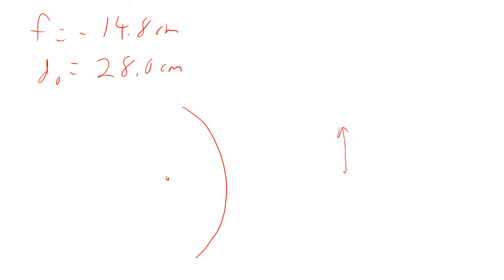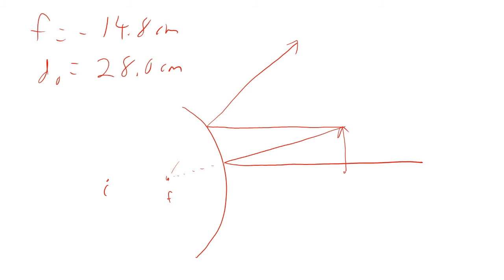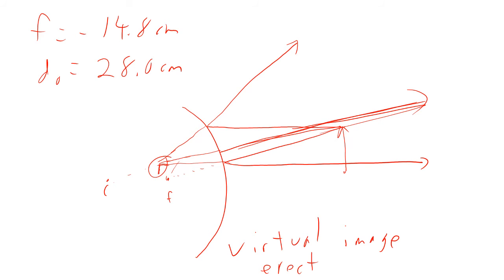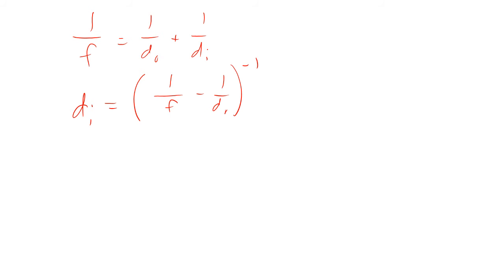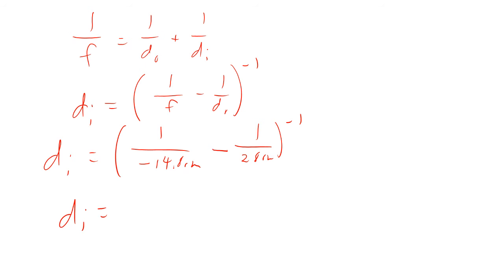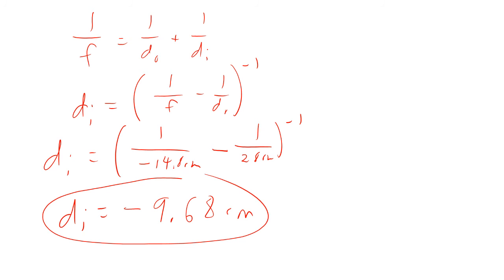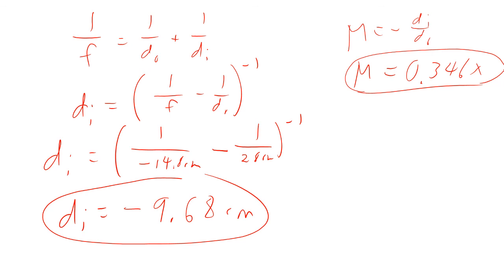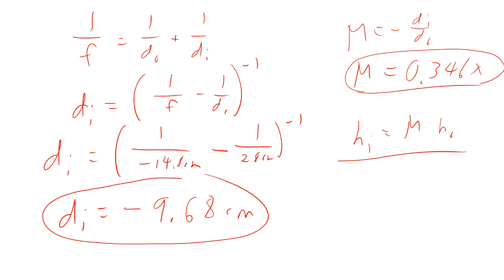PHYS 2426 Convex Mirror